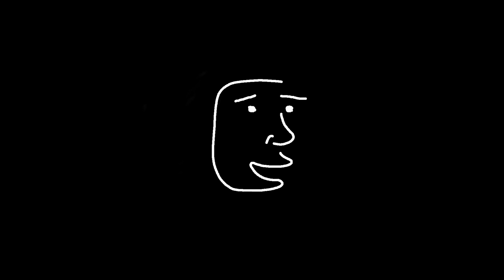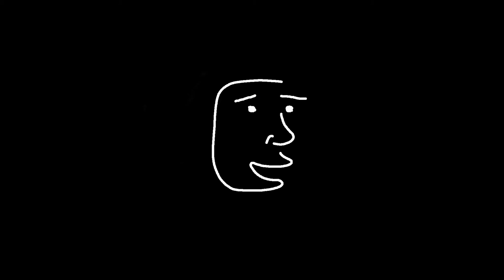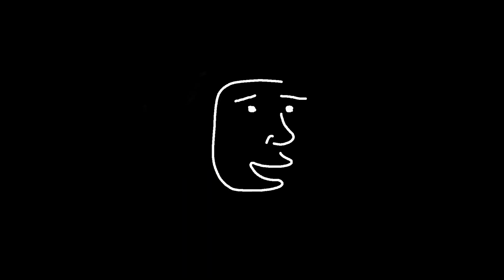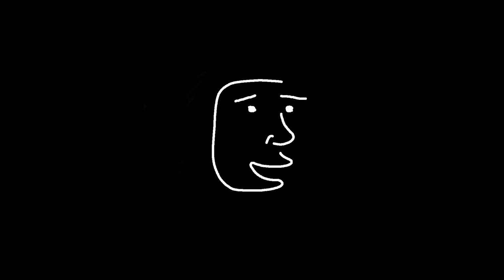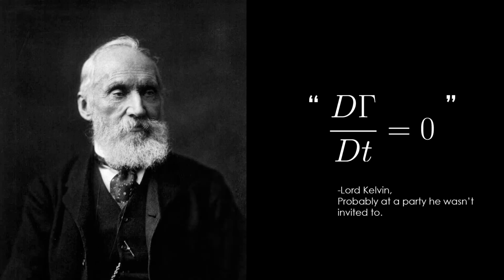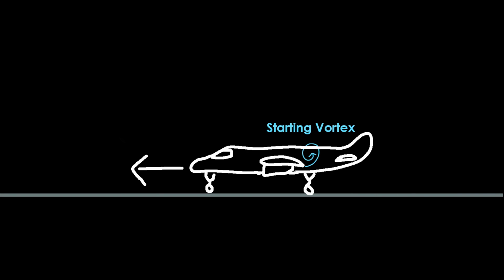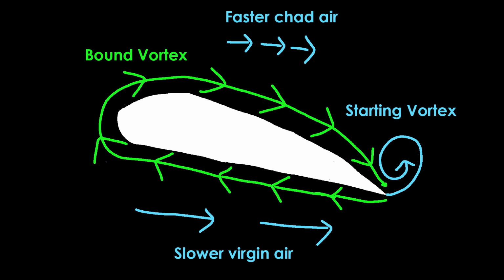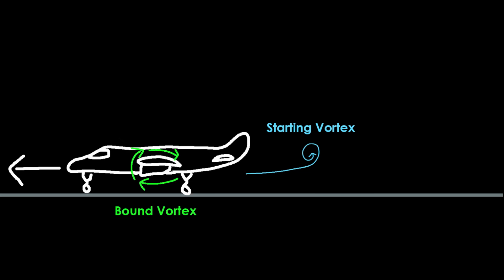Why Do Planes Lift?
We've heard a lot about what makes planes fly, but how much of that is true, and is that the complete picture? Nah.

OUTRO: Take It Easy - Bad Snacks